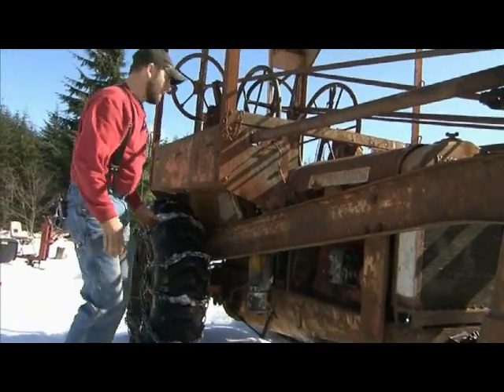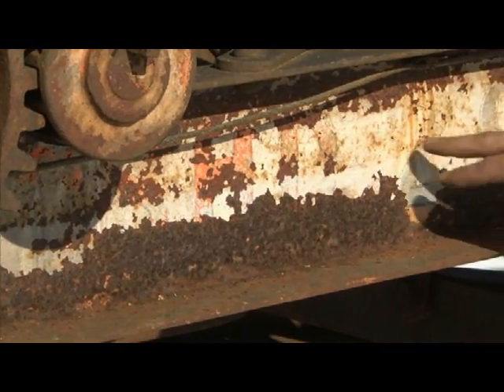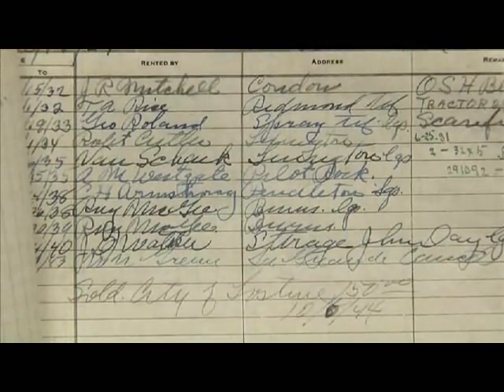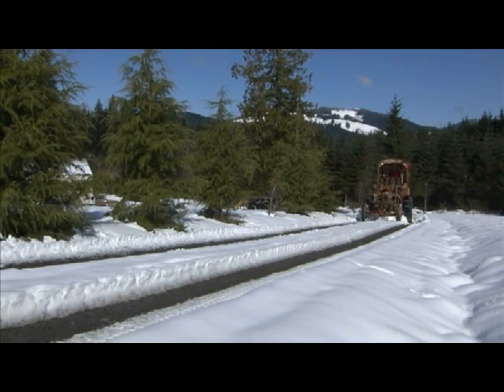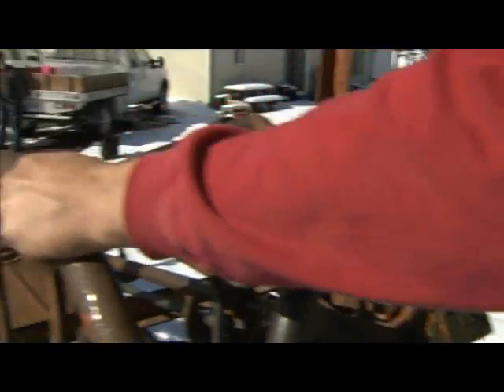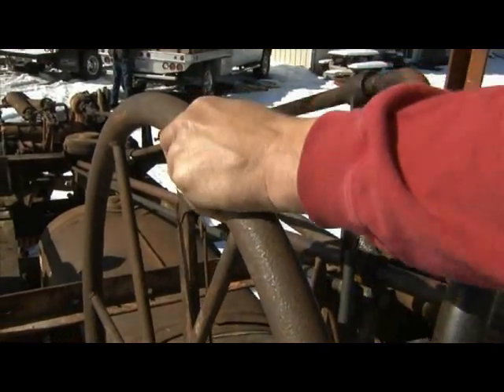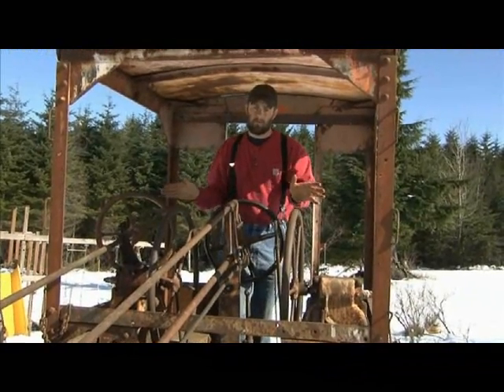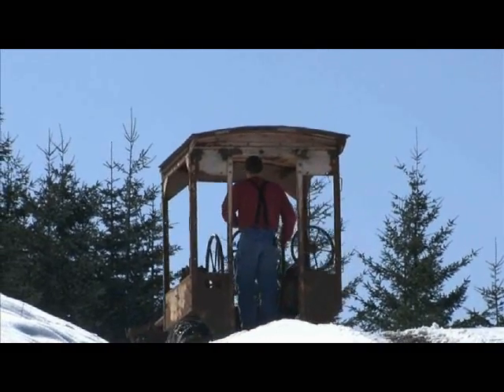83 Years Old And Still Plowing The Way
A road grader from out of the past keeps the Oregon DOT legacy alive today.